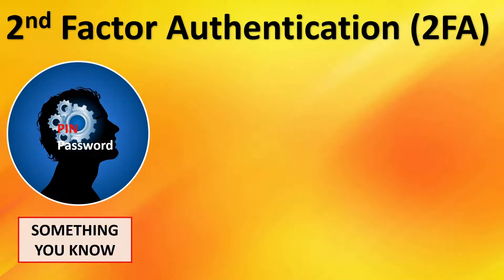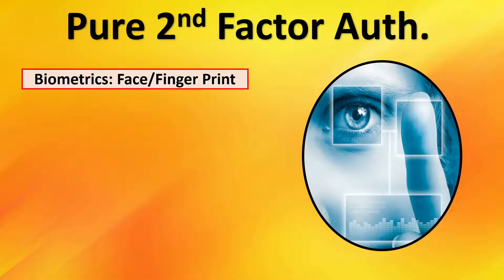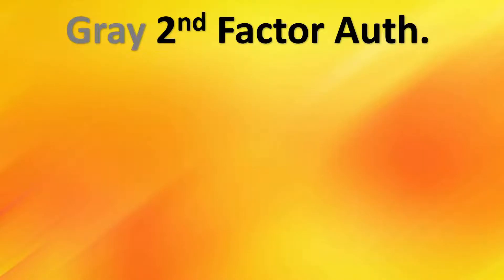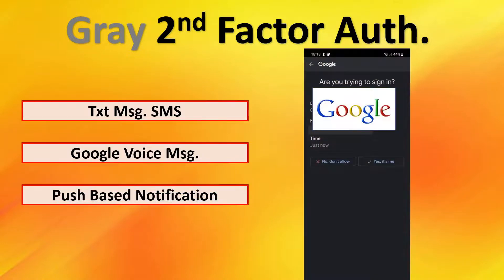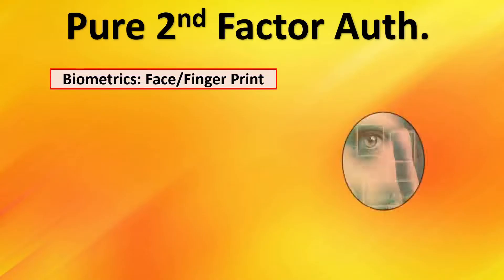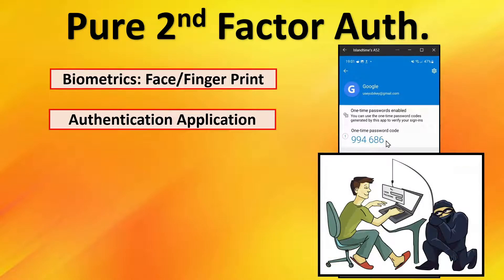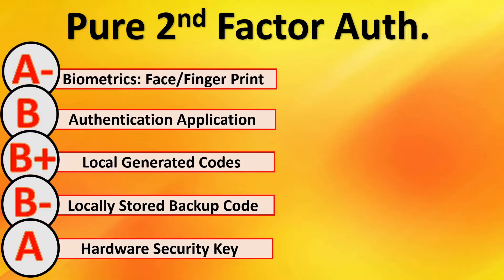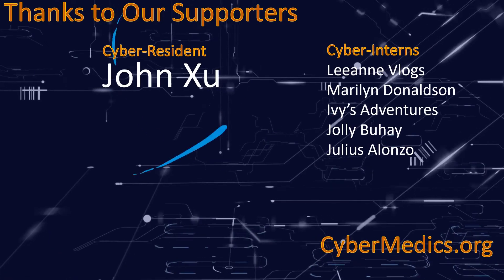The Winner of Best 2FA Method for Online Account Security?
We explain 2nd Factor authentication (2FA), password management, then break down all available 2FA methods.  Each of the methods are categorized, explained & then scored.  Everything you need to know about 2FA methods to secure your accounts is presented in the video. There are 2 clear Winners for 2FA.

00:00 Intro
00:30 P1 Quick 2FA Explainer
00:49 P2 Password Best Practice
01:33 P3 Pure 2FA Intro
02:48 P4 Gray 2FA Intro
03:51 P5 Gray 2FA Scored
05:08 P6 Pure 2FA Scored
08:14 Wrap